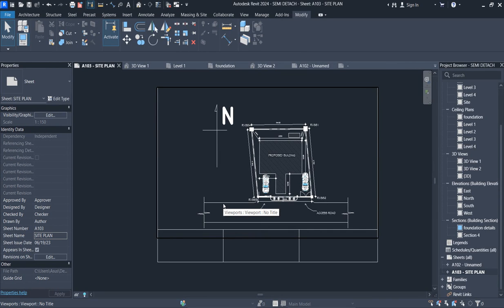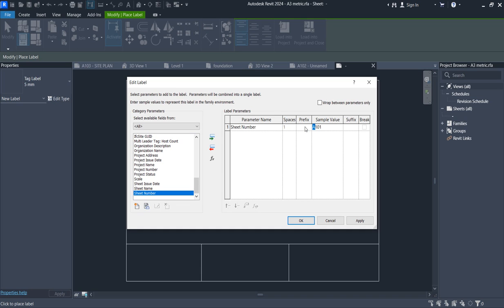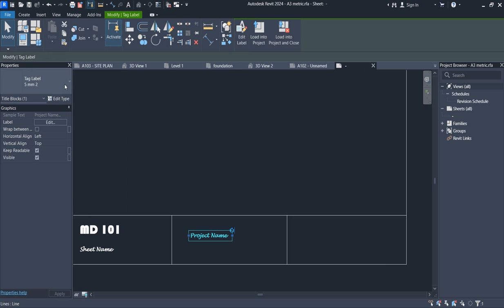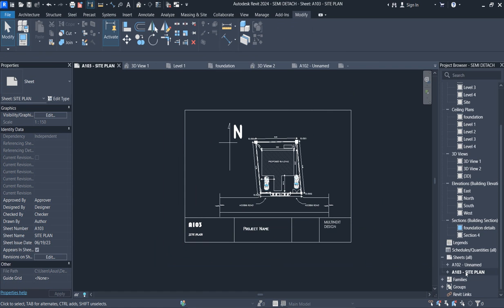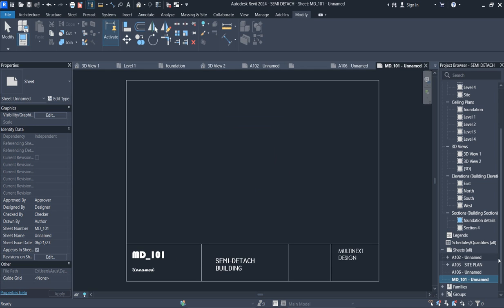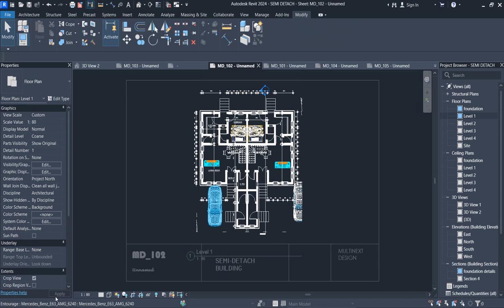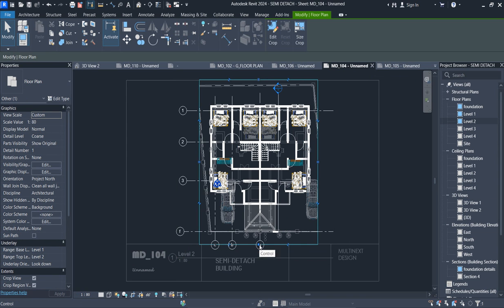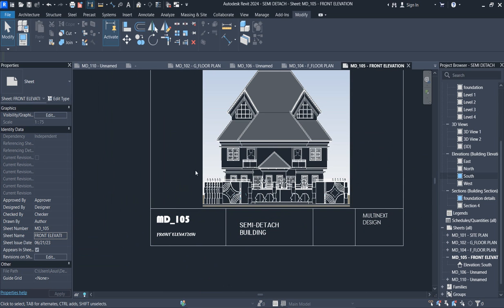#17 AUTODESK REVIT 2024 SHEET IDENTITY_HOW TO CREATE SHEET IDENTITY DATA REVIT SEMIDETACHED DUPLEX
#17 AUTODESK REVIT 2024 SHEET IDENTITY_HOW TO CREATE SHEET IDENTITY DATA IN REVIT SEMIDETACHED DUPLEX